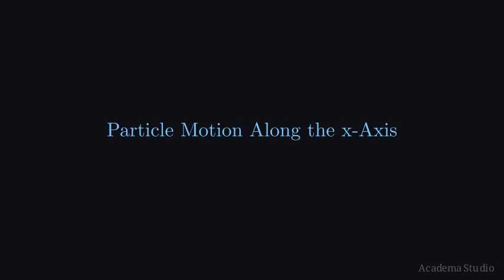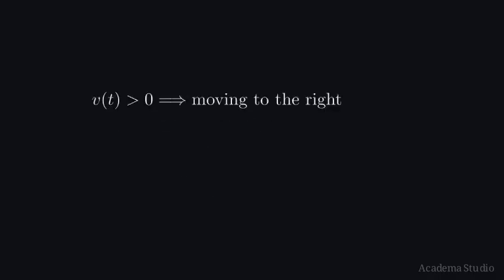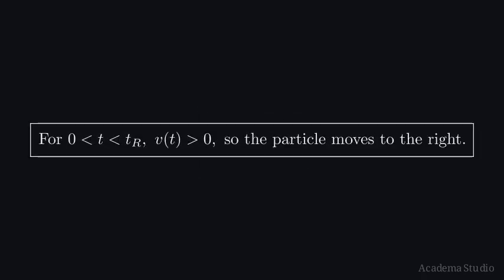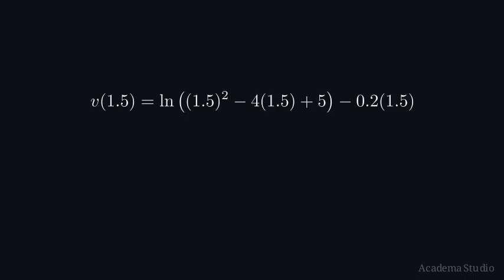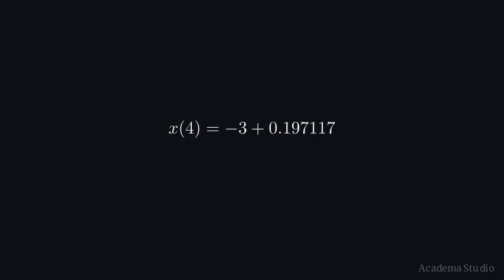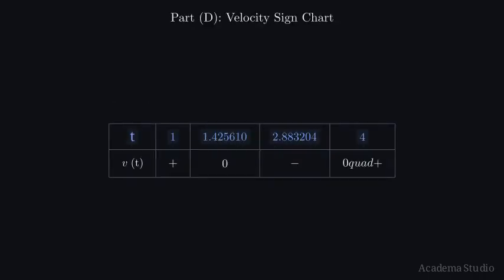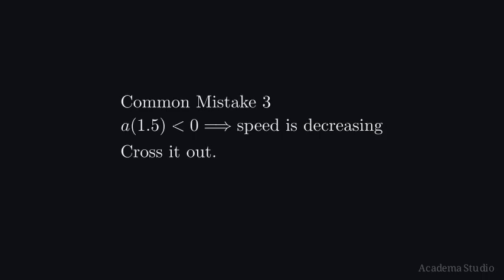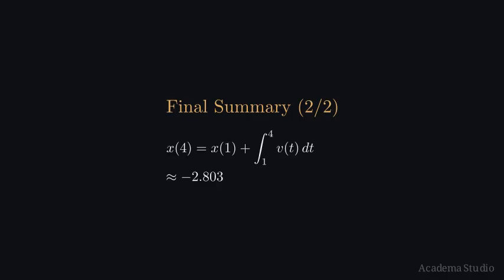AP Calculus AB 2024 Question 2 Explained | Particle Motion, Velocity and Total Distance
In this lesson, we solve AP Calculus AB 2024 Free-Response Question 2 step by step.

The problem describes a particle moving along the x-axis with velocity

v of t equals ln of t squared minus 4t plus 5, minus 0.2t.

This lesson explains how to:

• Find the time when the particle is at rest
• Determine whether the particle is moving to the right or left
• Find acceleration by differentiating the velocity function
• Decide whether the speed is increasing or decreasing
• Use velocity to calculate displacement
• Use an initial position to find the final position
• Distinguish between displacement and total distance
• Calculate total distance using the absolute value of velocity

Final answers:

Part A: The particle is at rest at approximately t equals 1.426.

Before this time, the particle moves to the right because its velocity is positive.

Part B: The acceleration at t equals 1.5 is negative 1.

The speed is increasing because the velocity and acceleration are both negative.

Part C: The position of the particle at t equals 4 is approximately negative 2.803.

Part D: The total distance traveled from t equals 1 to t equals 4 is approximately 0.958 units.

This explanation includes calculator setups, sign analysis, clear equations, motion diagrams, common mistakes, and AP exam tips.